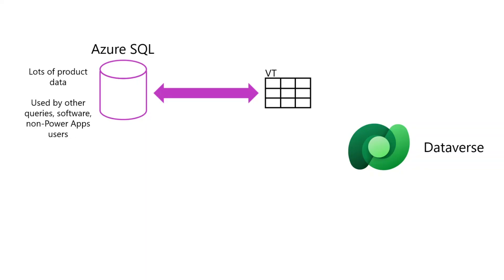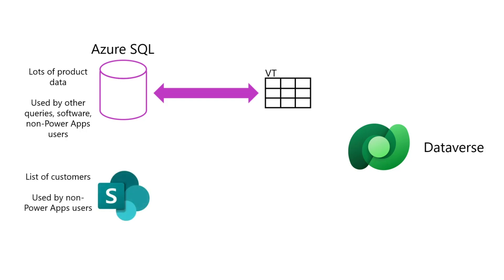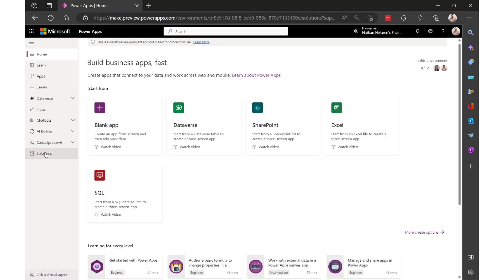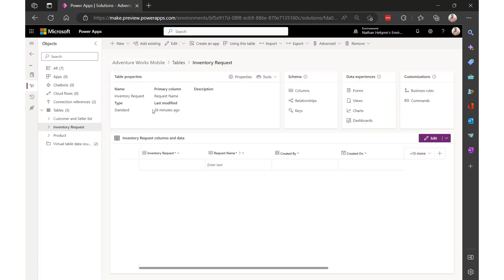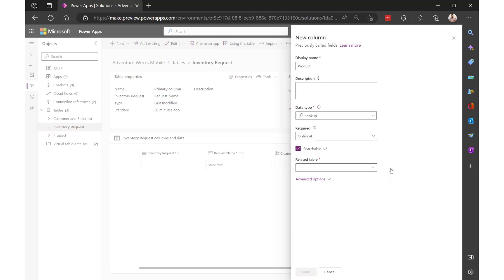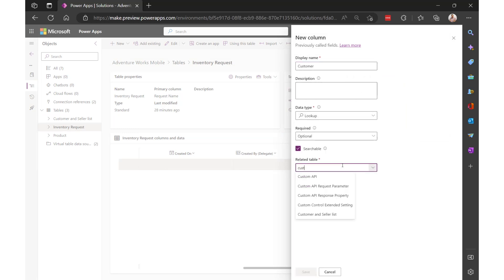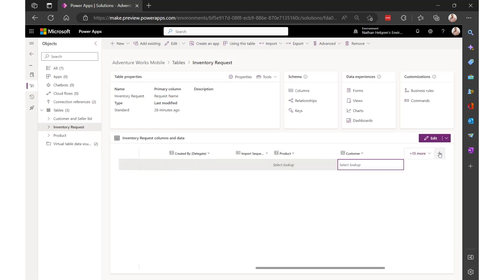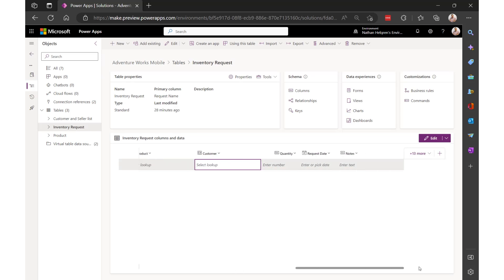Integrate Virtual Tables with Dataverse Data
This video walks users through how to integrate virtual tables with a local Dataverse table.